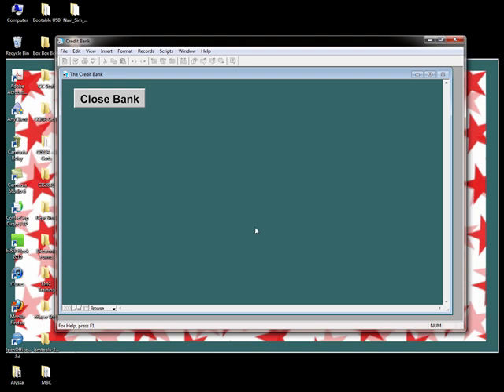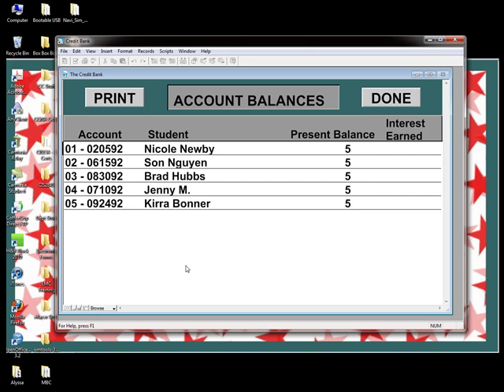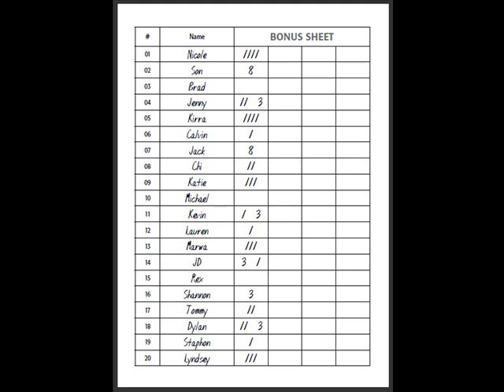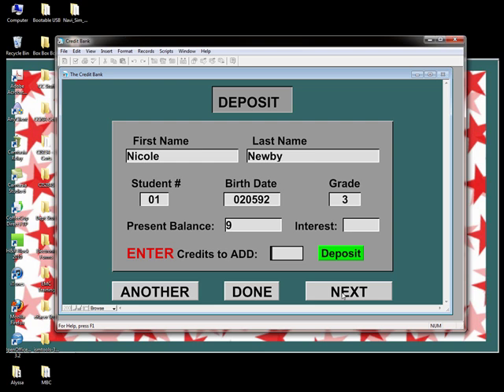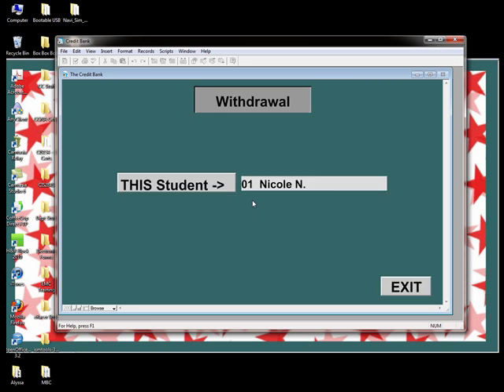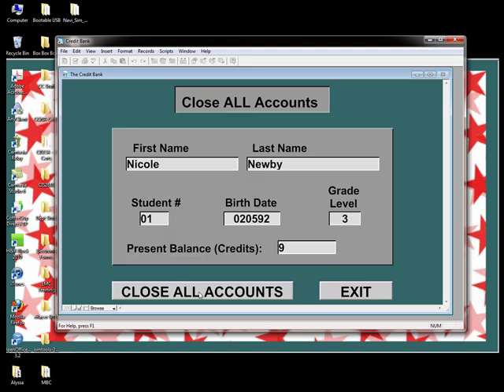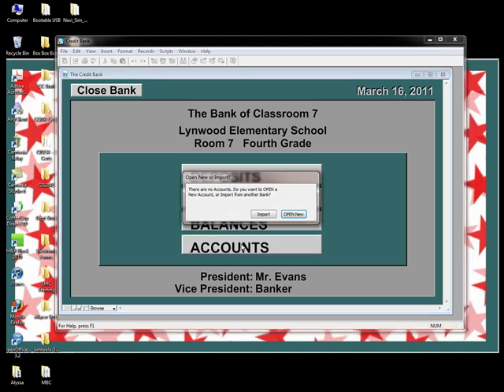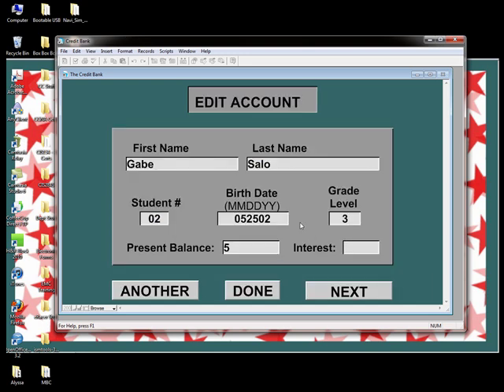The Credit Bank by Rick Morris - Part 2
New Management software by Rick Morris for turning your classroom computer into a student-run classroom bank.
Works great with Rick's Credit Card program.